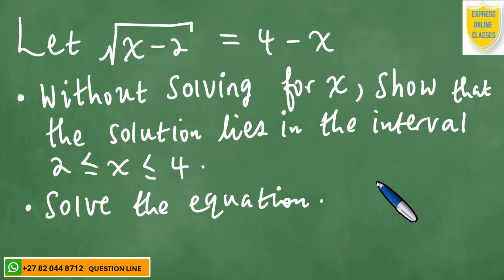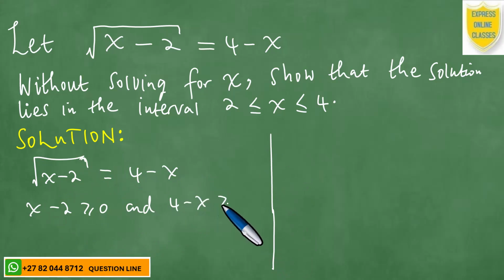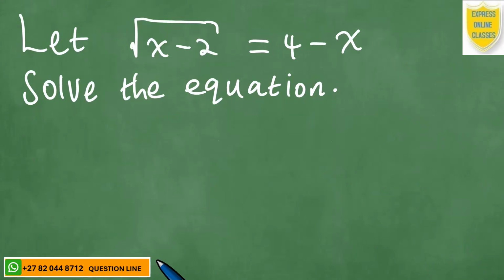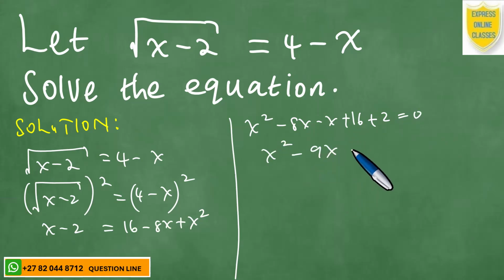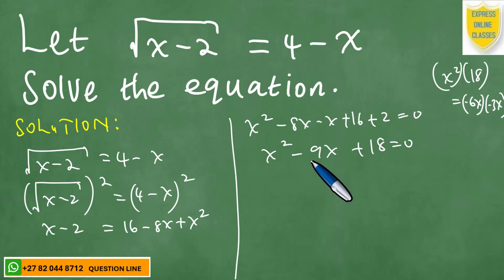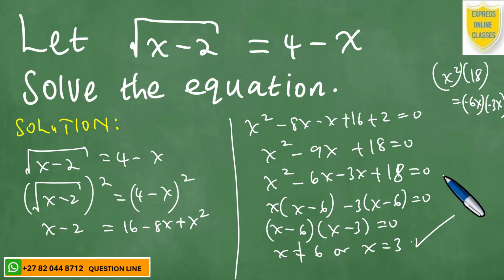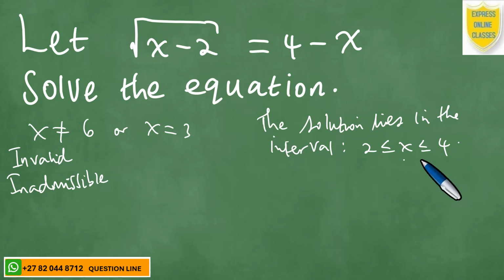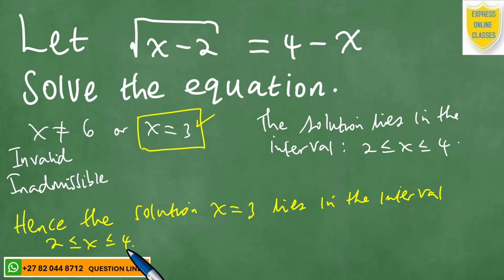sqrt(x-2)=4-x,without solving x, show that the solution lies in the interval x in [2; 4],Radical eqn